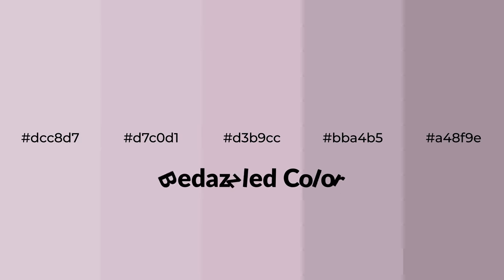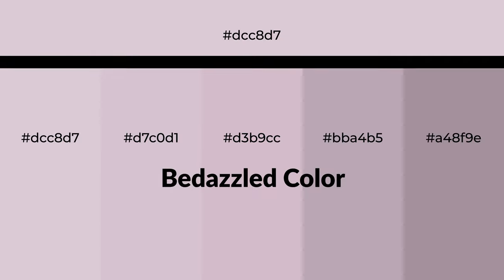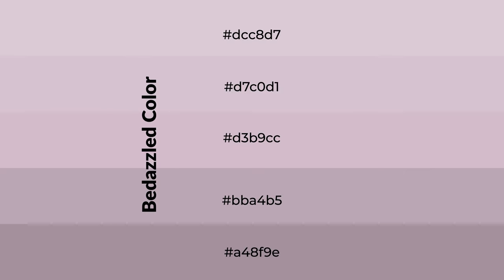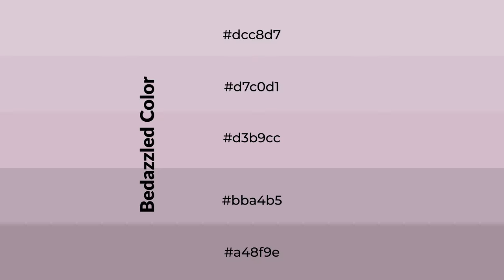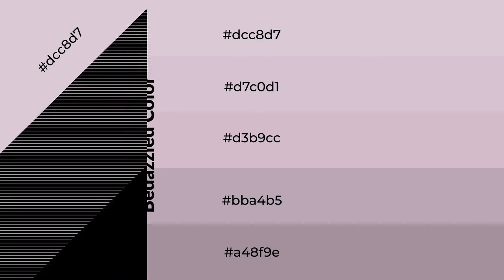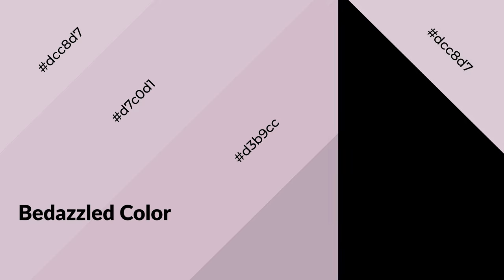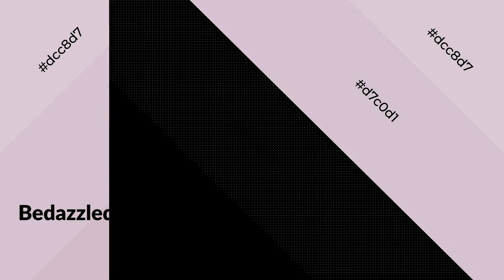Shades & Tints of Bedazzled color d3b9cc A Warm Violet color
Shades of Bedazzled color d3b9cc Warm Shades of Bedazzled color with Violet hue for your project!

Shades
Hex bba4b5

Tints
Hex d7c0d1

Bedazzled is a warm color, and it emits cozier and active emotion. Warm colors are symbols of warmth, fire, heat, and sunshine. It also evokes joy, passion, love, and even anger emotions. You can see them used in Restaurants and Gyms.